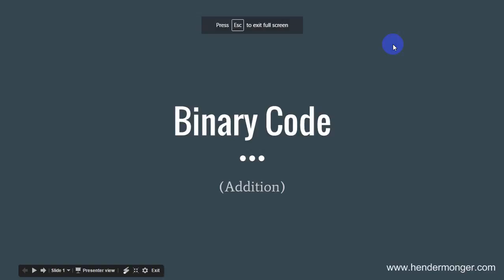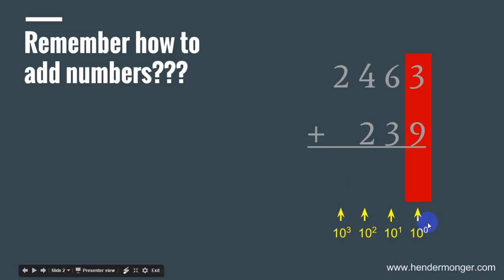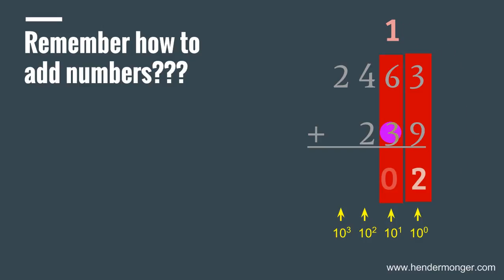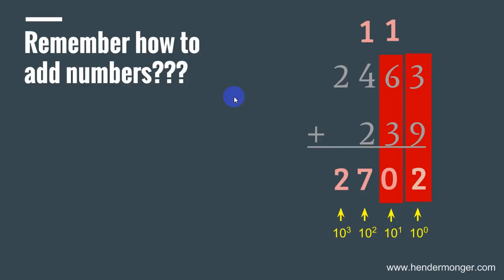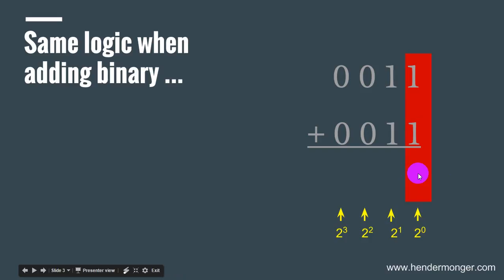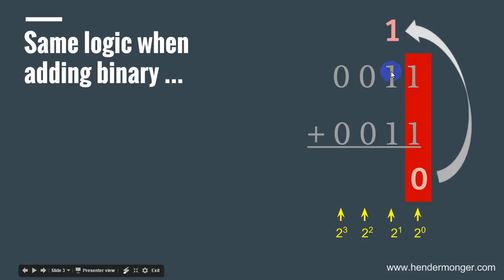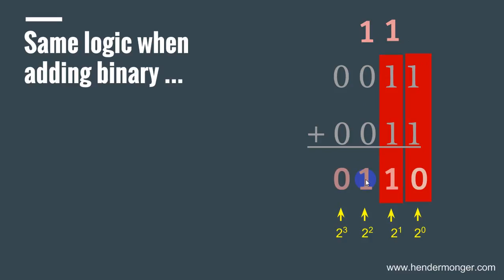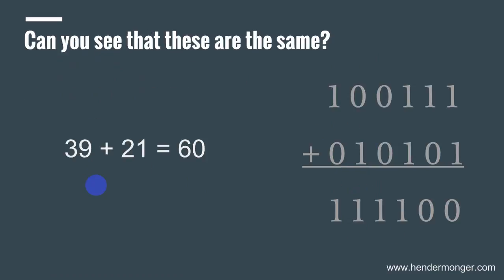Adding Binary Code 01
This video reviews how we add numbers in normal every day life and then uses our current knowledge to show you how to add binary code.  For additional help with JAVA programming concepts,